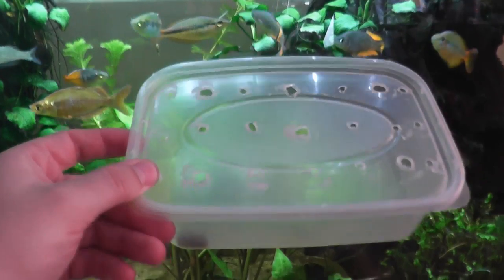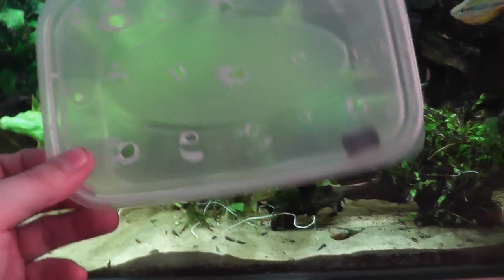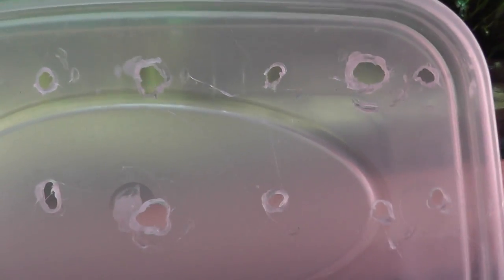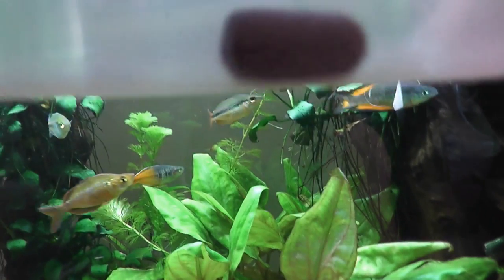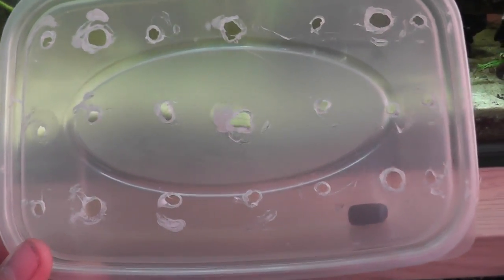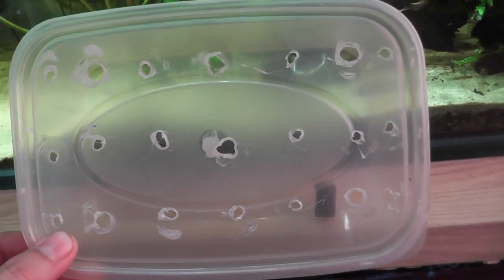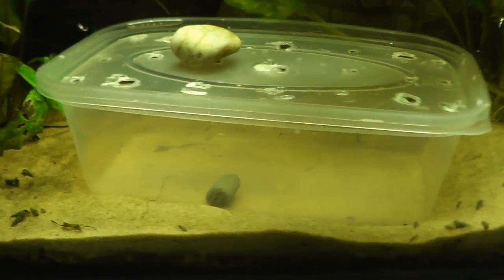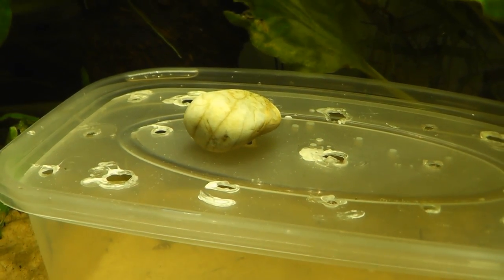How To Make DIY Aquarium Snail Trap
DIY Aquarium Snail Trap

How to make a DIY Aquarium Pest Snail Trap to get rid of aquarium snails. All you need is a food safe container, put some holes in it and some bait!